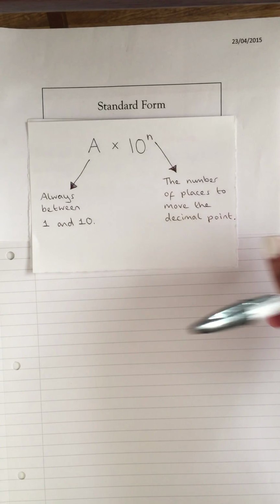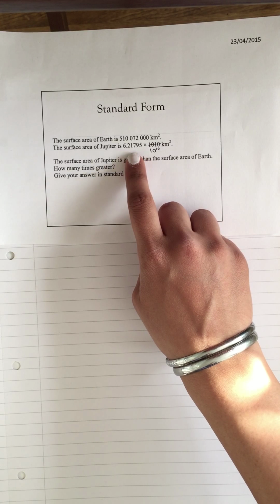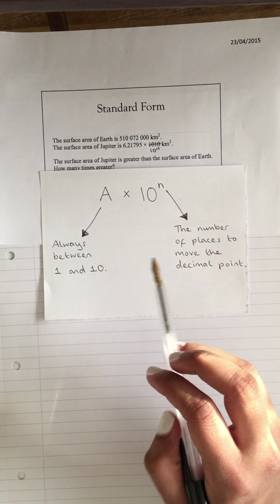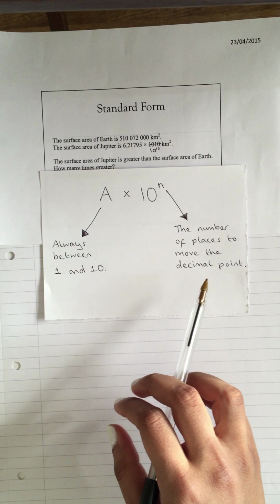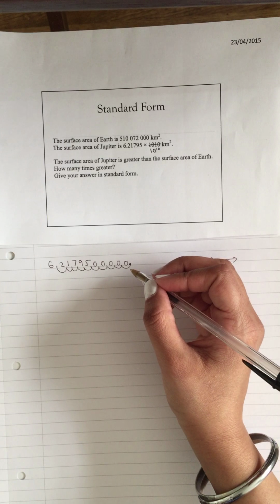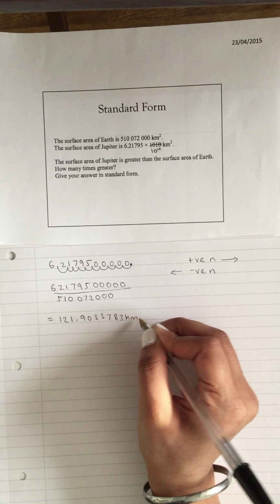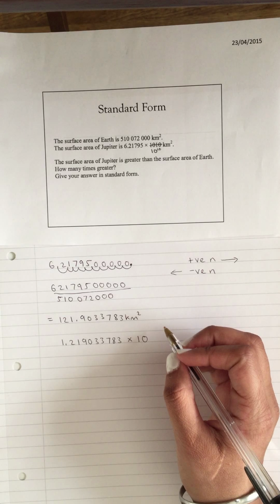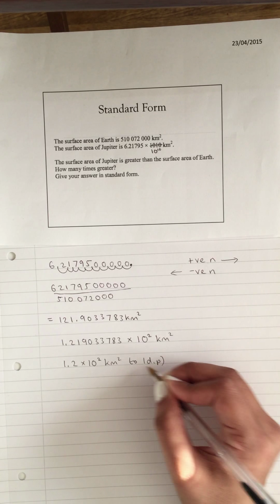C Kang -Standard Form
Standard Form: The surface area of Earth is 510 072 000 km^2. The surface area of Jupiter is 6.21795 x 10^10 km^2. The surface area of Jupiter is greater than the surface area of Earth. How many times greater? Give your answer in standard form.